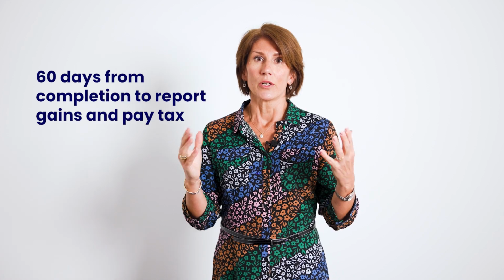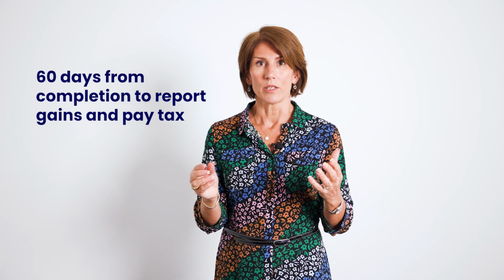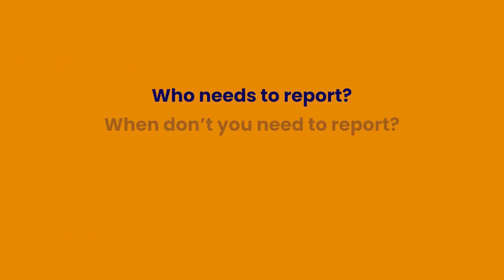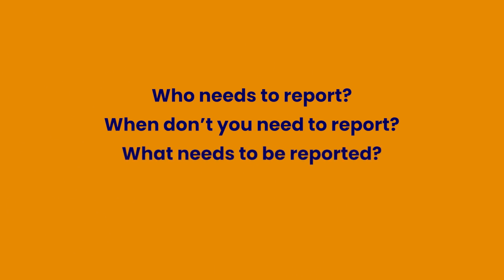UK property returns - what you need to know (and do)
🏡UK Property Returns?

⁉️Did you know that if you sell a property (that isn't your home), then you have only 60 days to:

🧮Calculate any capital gain
📂Complete and submit a UK Property Return
💷Pay any liability due to HMRC

This is the first video in a series of three - follow @INAccountancy for more on this and other UK Business, Accounts and Tax topics...